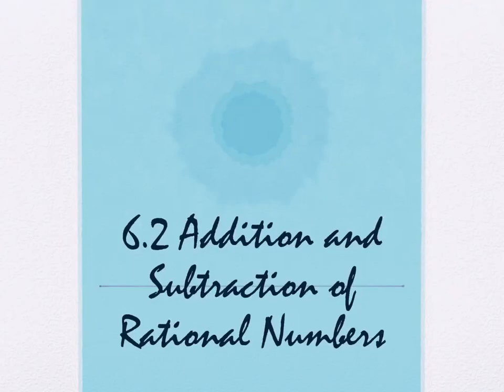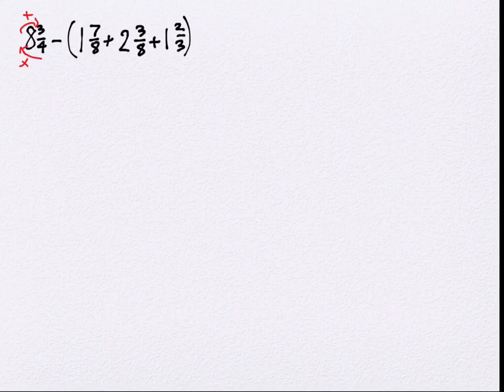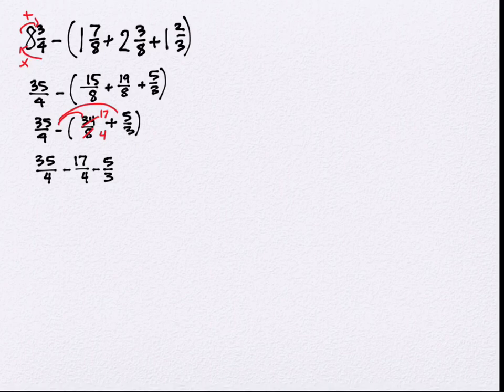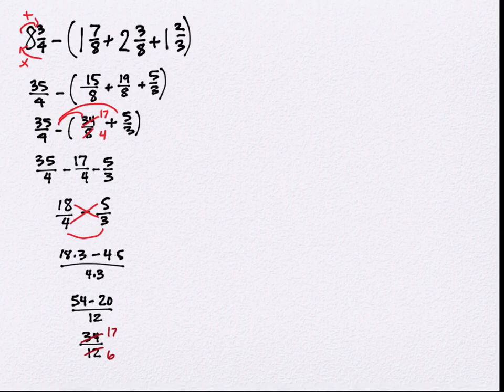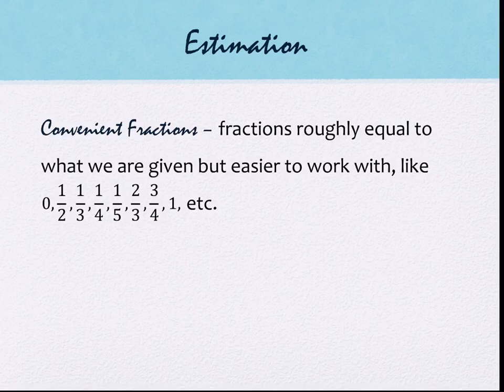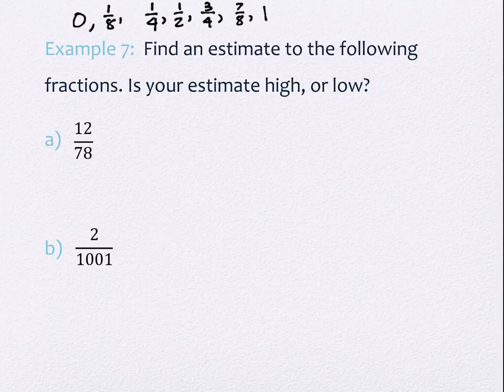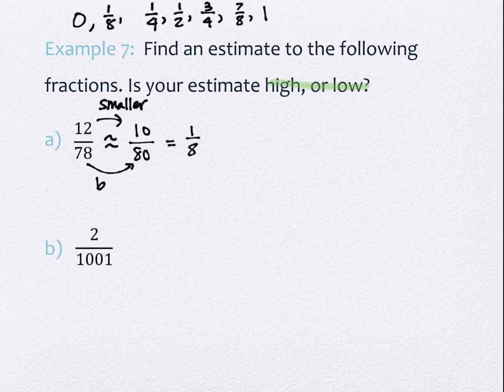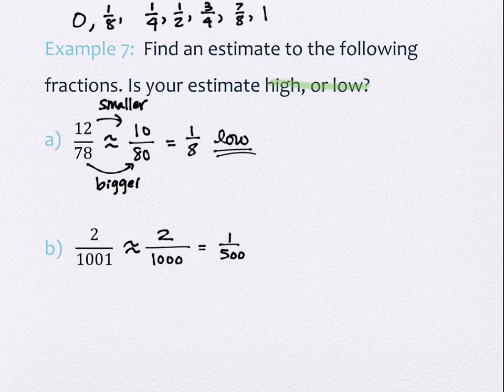6.2 Addition and Subtraction of Rational Numbers (part 2)